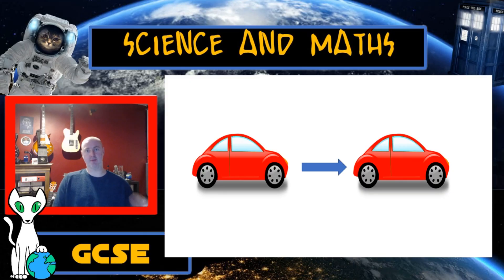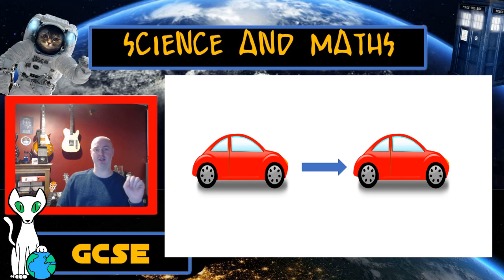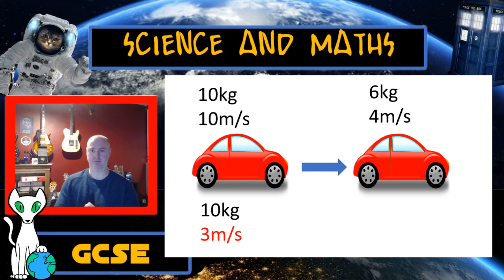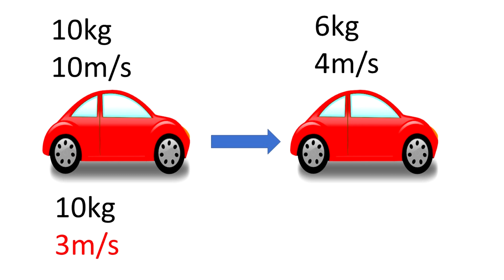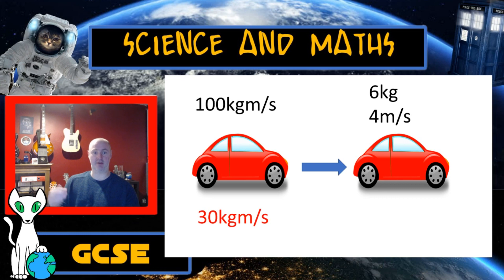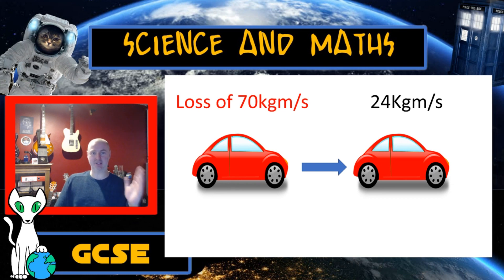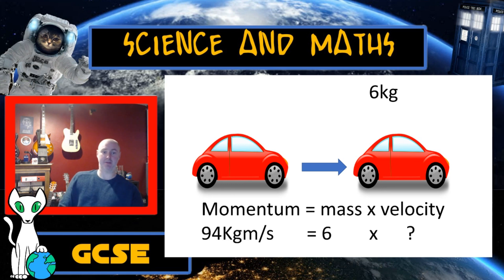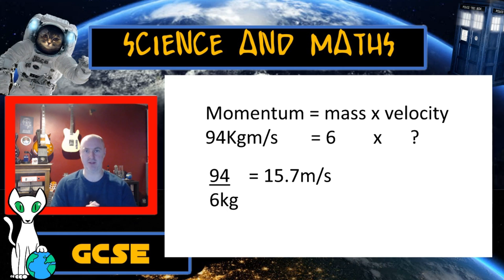Momentum higher tier question. Test yourself!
These videos provide learning and revision materials for Science, Maths and Astronomy GCSE.

We suit all examboards, including AQA, Edexcel, and Ocr.